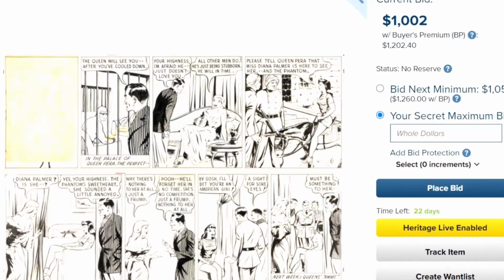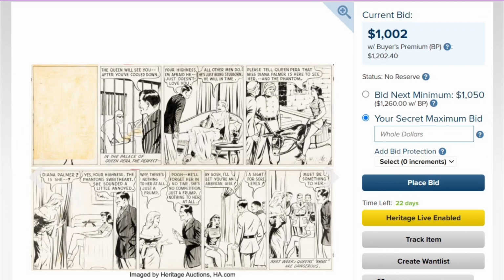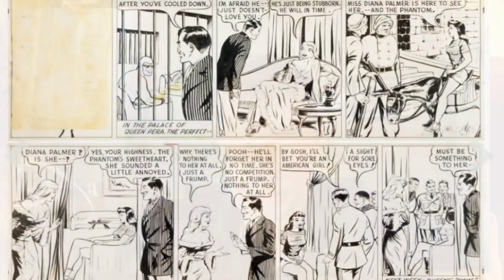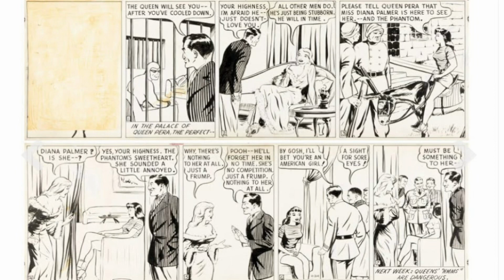Is The Phantom Really Gone? (The Enthusiast S4 #1)